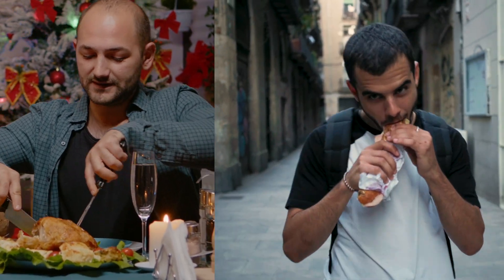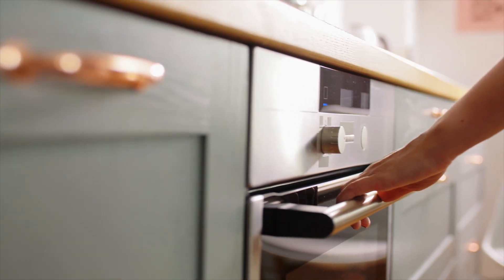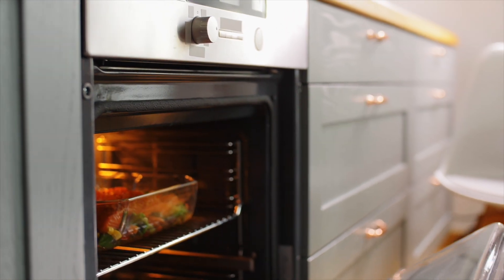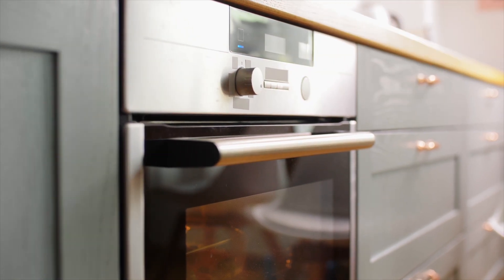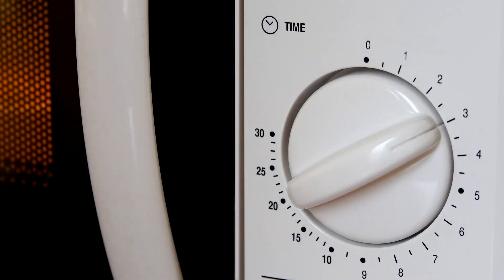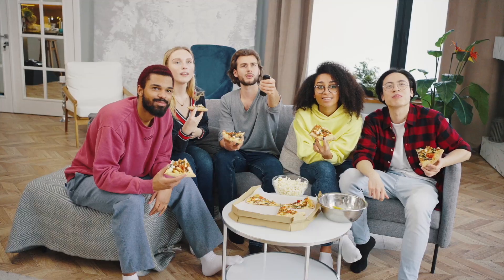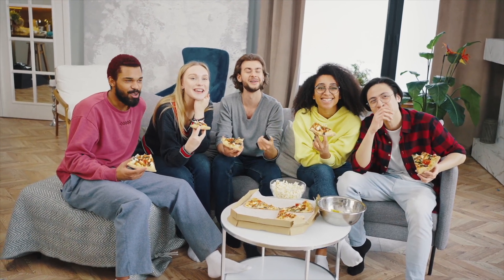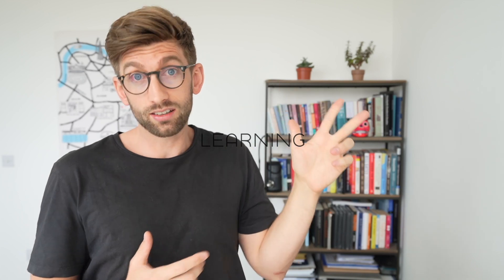5 Tips to Prepare for Medical School Over Summer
💼 In this video, we'll provide you with valuable insights and practical advice to help you make the most of your summer break and get a head start on your journey towards medical school. Whether you're an aspiring medical student or have already secured a spot, these tips will equip you with the tools and mindset you need to excel in your studies and become a successful medical professional. 🎓👩‍⚕️👨‍⚕️